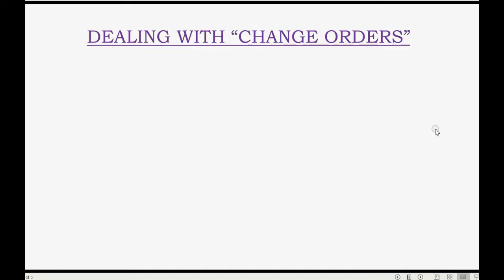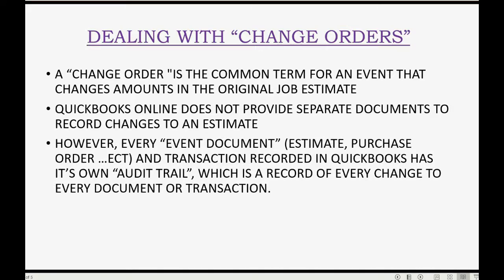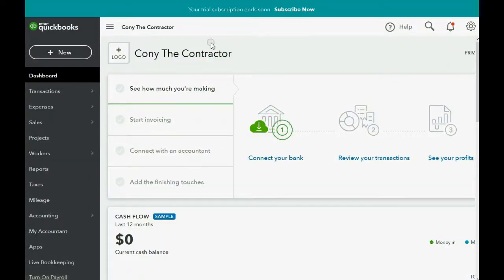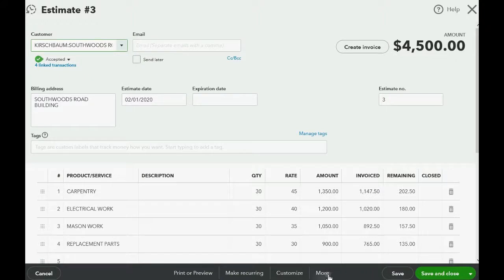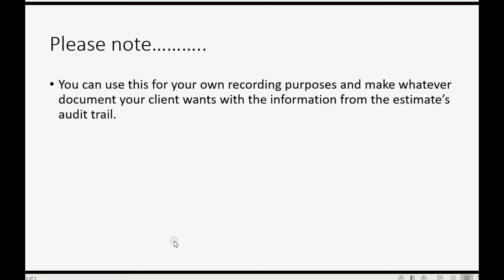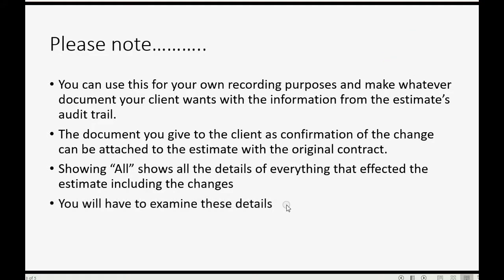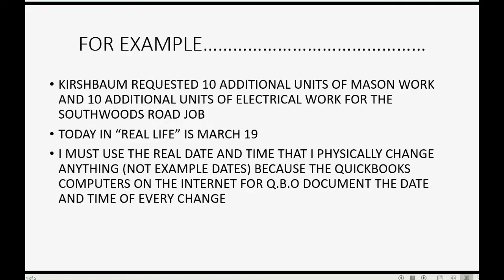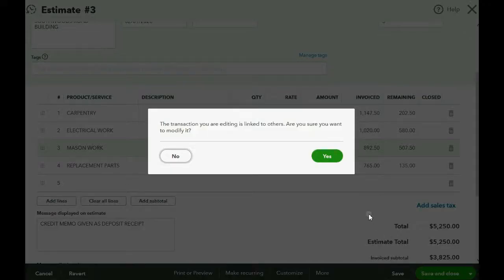QuickBooks Online Contractors Change Orders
In this QuickBooks Online contractor training class, you will learn how to track changes to the original contract between you and your client. Usually, these changes would go on a document called a “change order”. In QuickBooks online, contractors do not have a separate document for changes to the original contract. Instead, these changes are automatically documented by QuickBooks online as you edit the original job estimate. To see these changes, you open the estimate and view the “audit history” for the estimate. It will show the changes and the details of the changes and you can make a “screen shot” or print them.

QuickBooks Online has features for those types of contractors as well as “office professional” type of contractors like marketing companies that fill their client’s service contracts over time.  This YouTube QuickBooks Online For Contractor’s Playlist will teach every available contractor feature in QuickBooks online.

It will give you real-life, hands on practice with actual contractor problems and solutions for anything that could come up when managing any contractor company’s books and records in QuickBooks online.